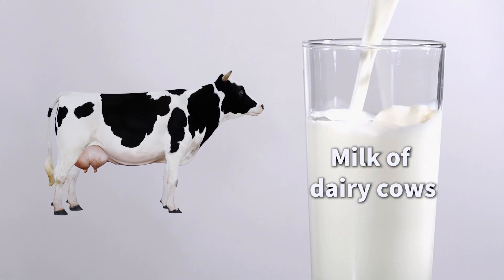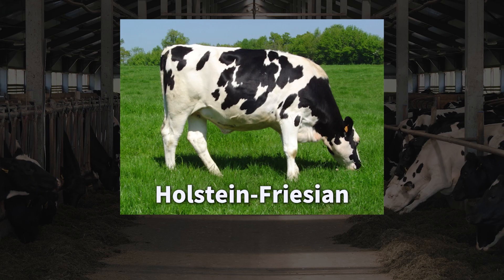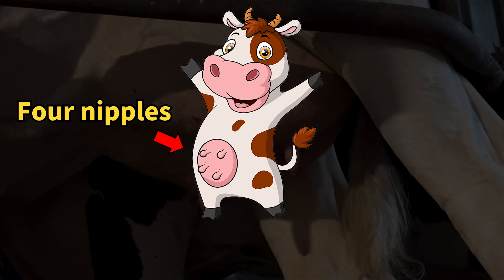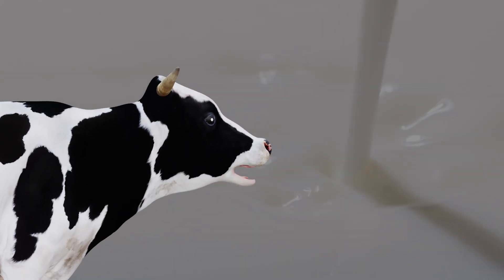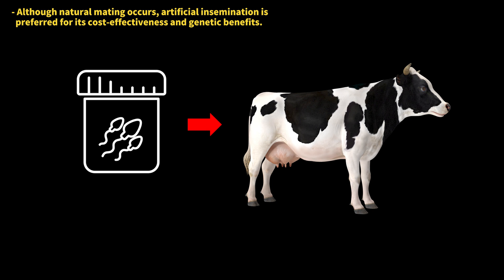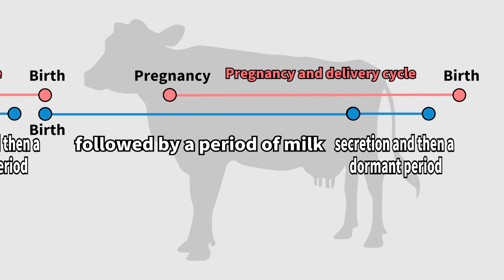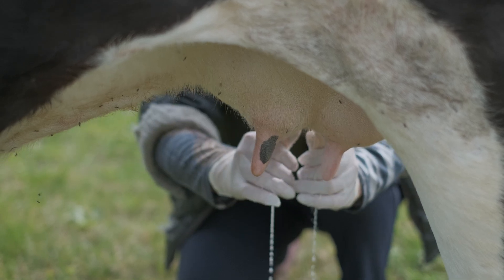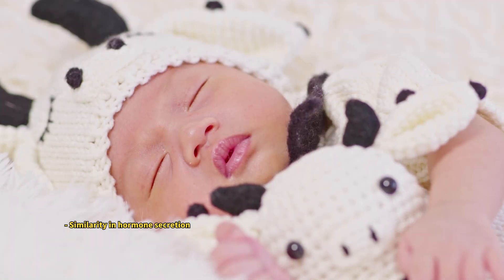How Does Cow Make Milk?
The milk we drink comes from dairy cows.
Ever wondered how these cows produce such large amounts of milk?
This video explores the biological processes that occur inside a dairy cow's body to enable milk production.
We hope you find it informative and enjoyable!